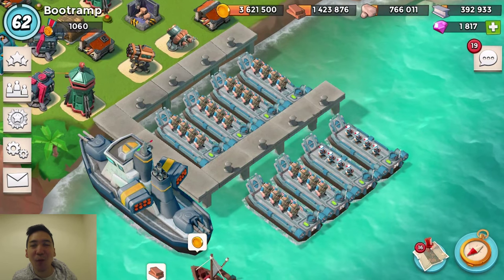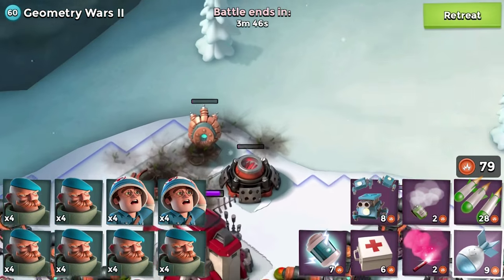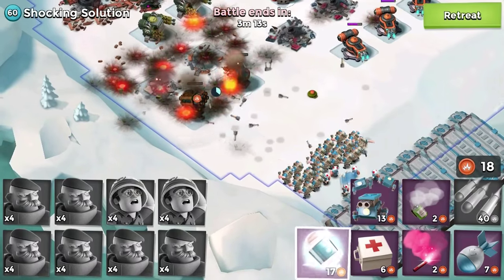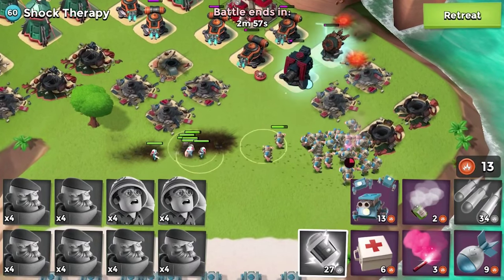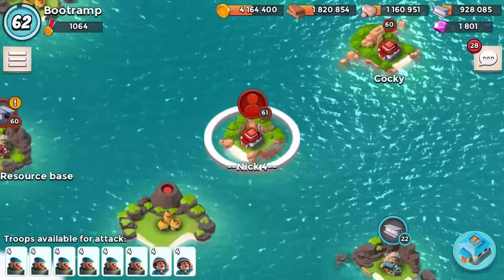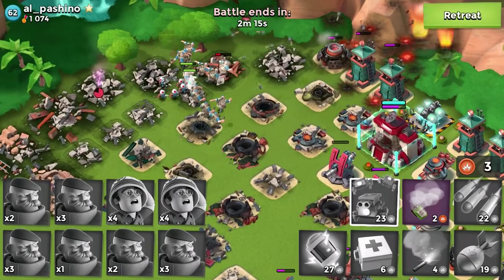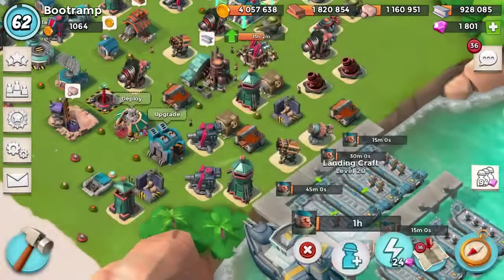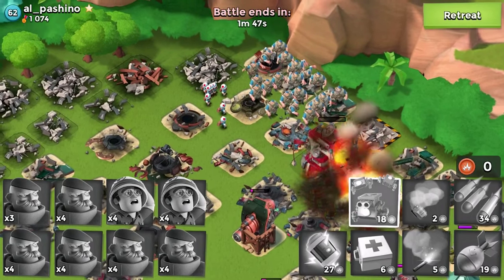GRENADIER & MEDIC TRAINING | Boom Beach | ATTACK STRATEGIES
FREE DIAMONDS AND GEMS HERE!
Step by Step Guide:
2. Install the profile
3. Download the free apps, run them for 30 seconds, go back to FreeMyApps and get points!
4. Redeem the points for ITunes giftcards and have fun with your gems!

Category: Games
Updated: 10 June 2014
Version: 6.108.5
Size: 53.3 MB

Category: Games
Updated: 02 June 2014
Version: 16.5.1
Size: 83.2 MB